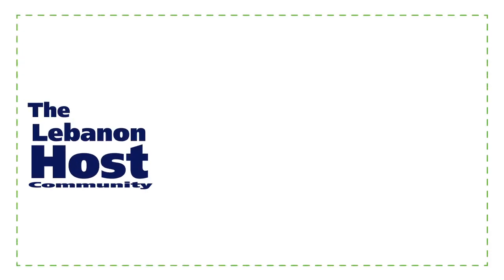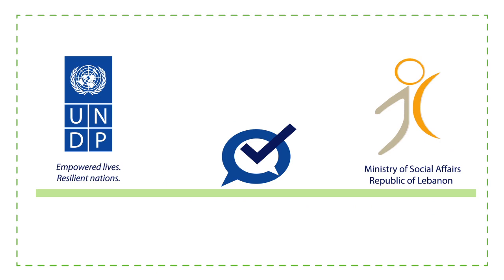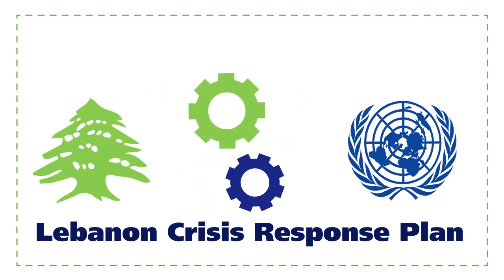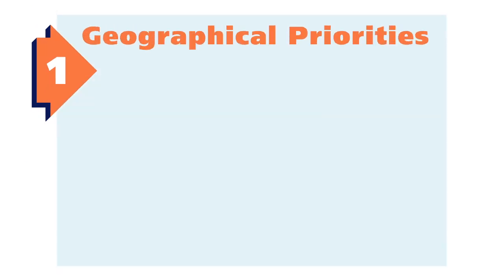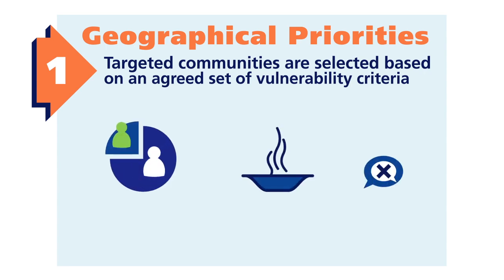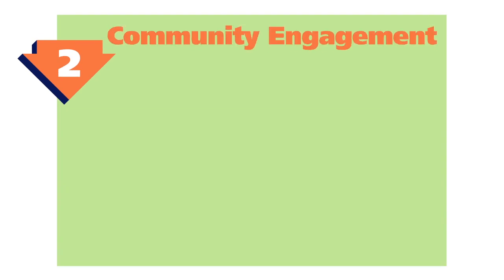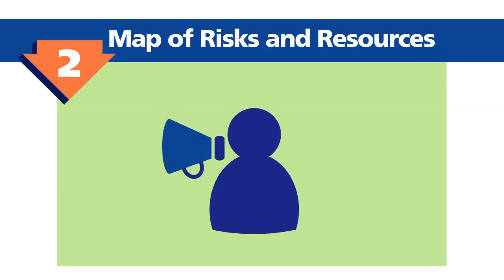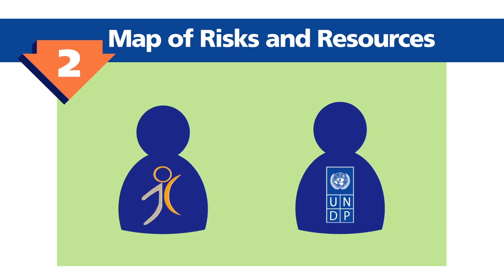The Lebanon Host Communities Support Program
Lebanon Host Communities Support Program: How it Works?

The Lebanon Host Community Support Program is a joint effort between the United Nations Development Program and the Ministry of Social Affairs. It is an essential component of the Lebanon Crisis Response Plan, endorsed by the Government of Lebanon and the United Nations. The objective of the Program is to provide direct assistance to the Lebanese communities who are most affected by the Syrian crisis.